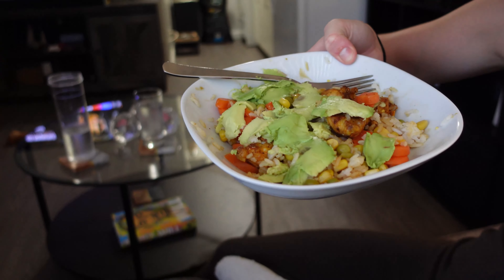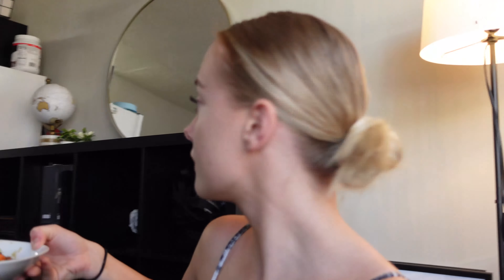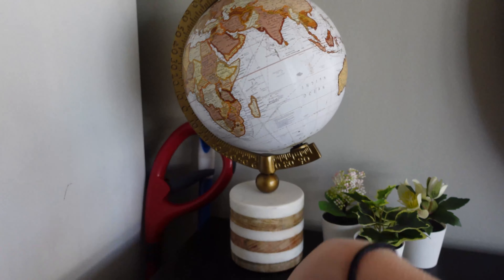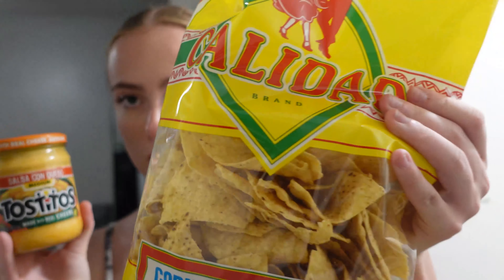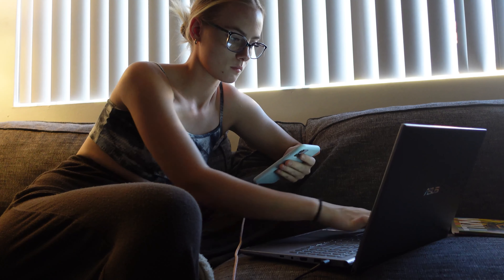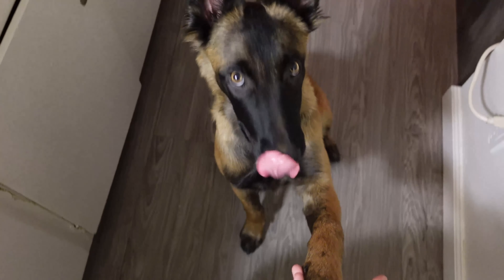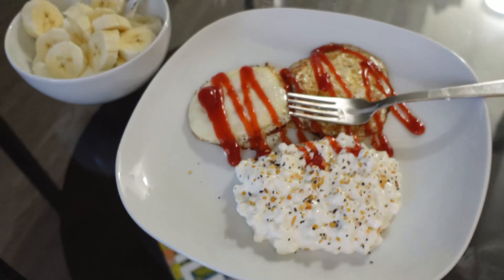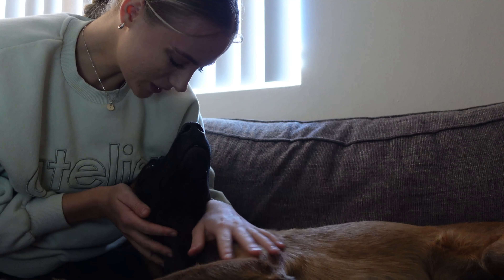LA VLOG - WE HAVE A PUPPY!